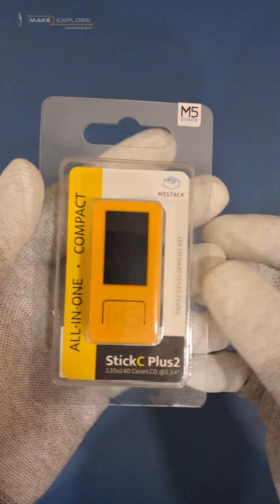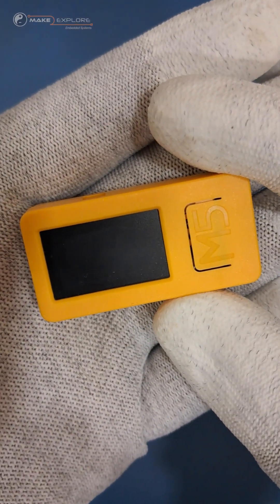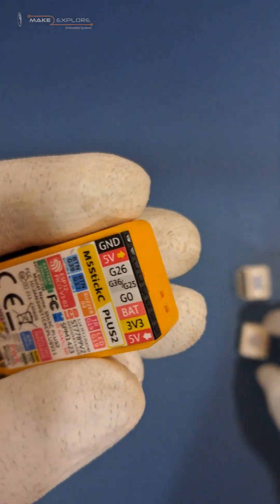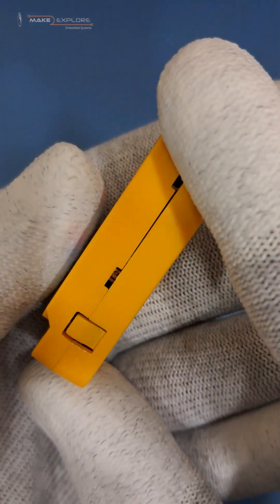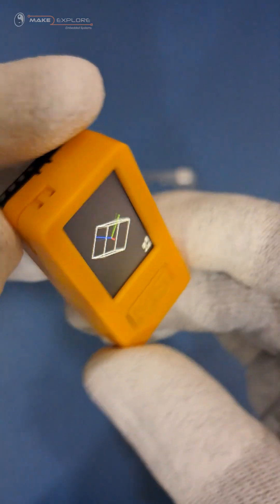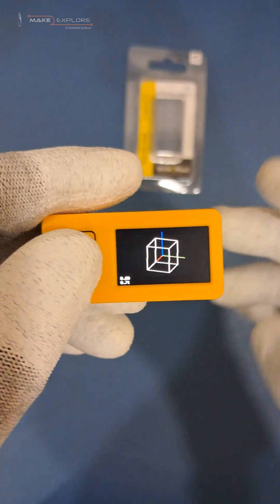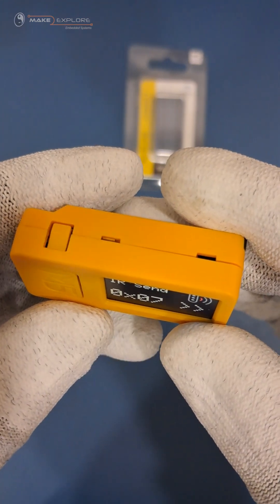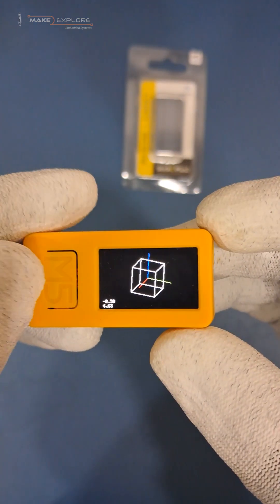M5StickC Plus2 – Unboxing the Pocket-Sized ESP32 Beast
In this video, we are going to see unboxing of this tiny but powerful development kit. M5StickCPlus2